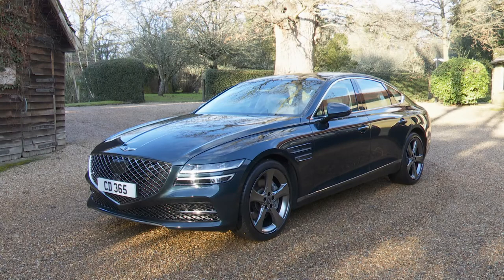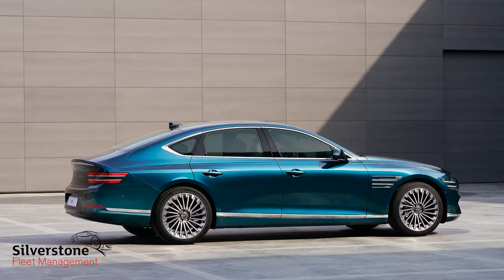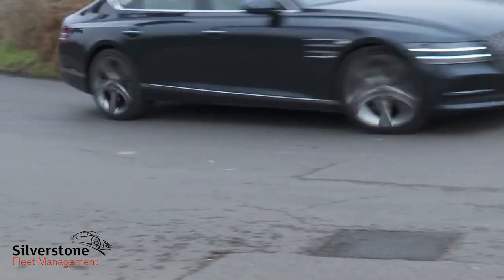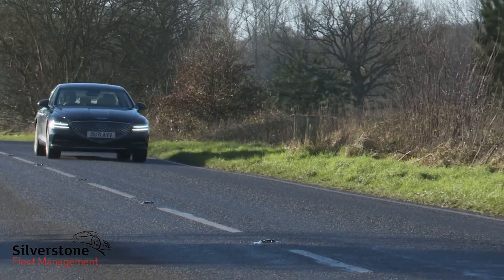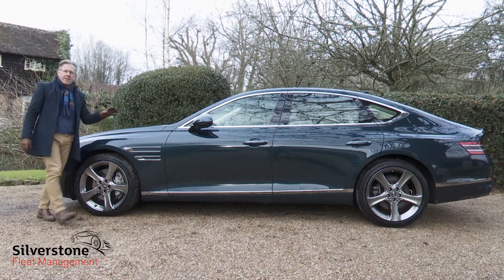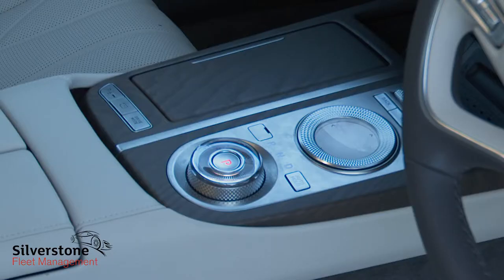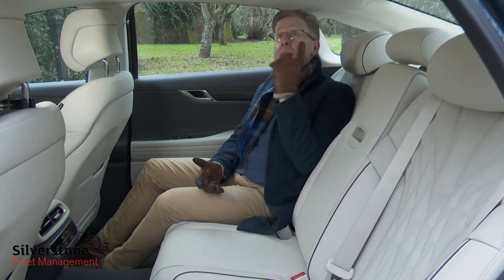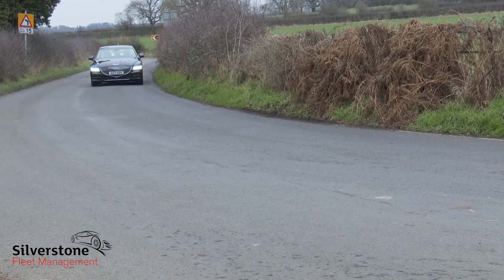Genesis G80 2022 - In depth review